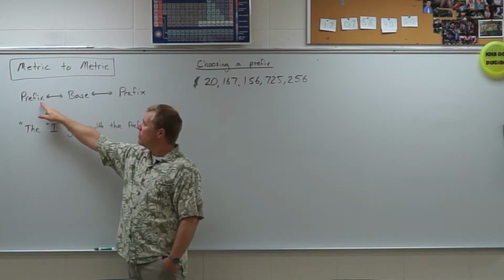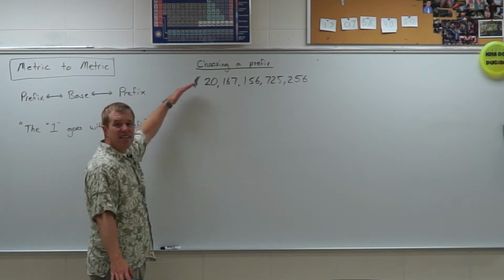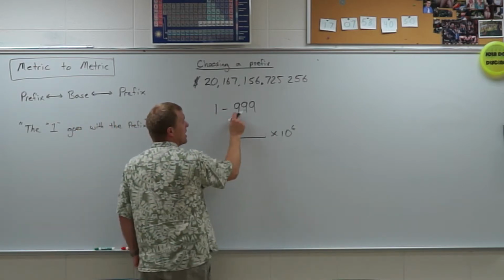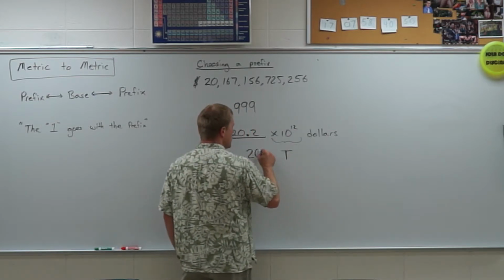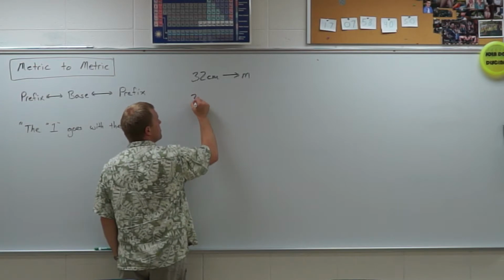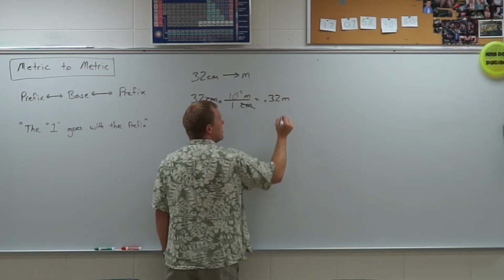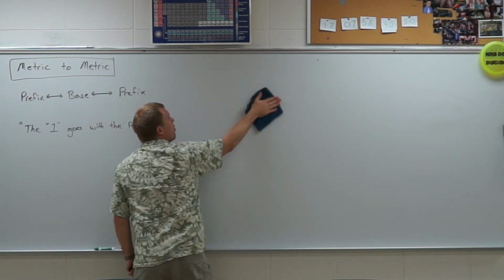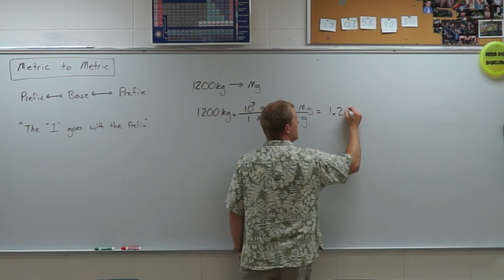Converting Metric to Metric